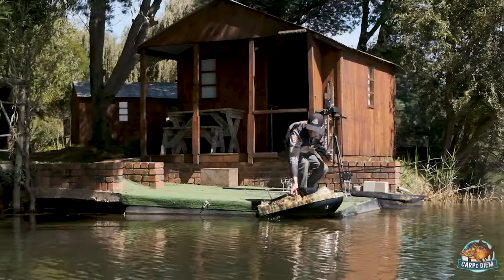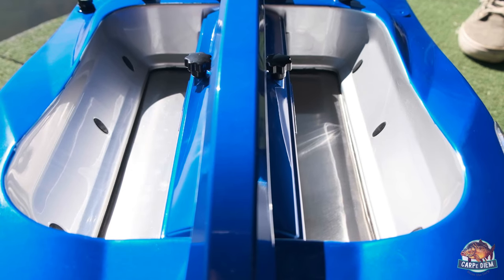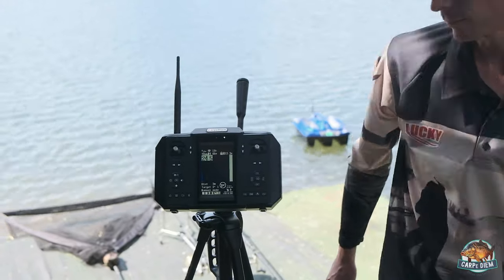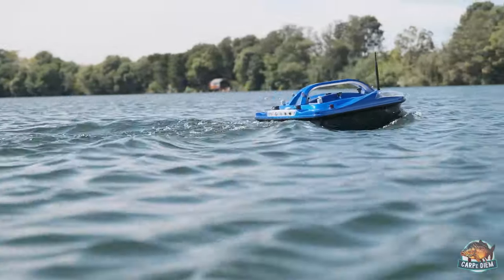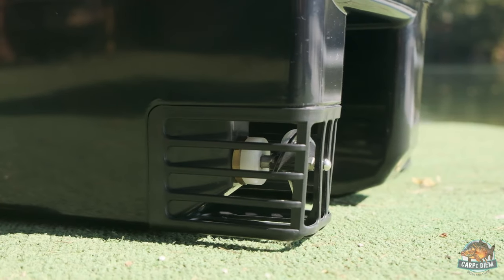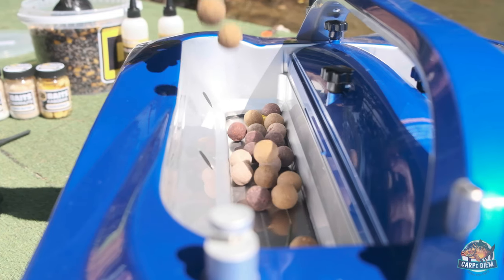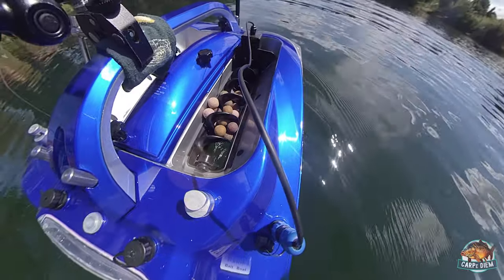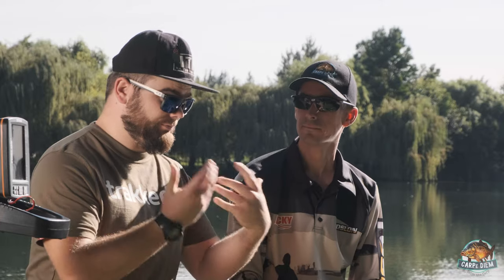SPECIMEN PRO BAIT BOAT. The coolest looking carp fishing bait boat out there!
In this video of ITTF Keaton is joined by Wesley from Carpediem and they take you through the various features of the all new carp fishing bait boat, the Specimen Pro.